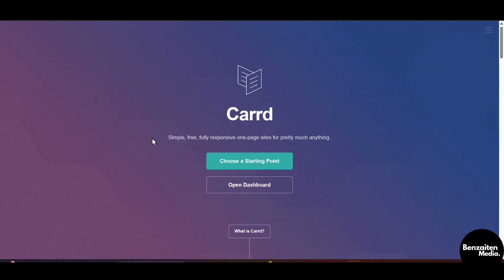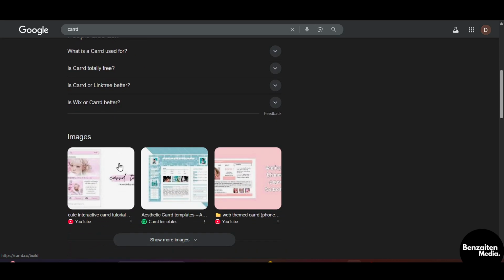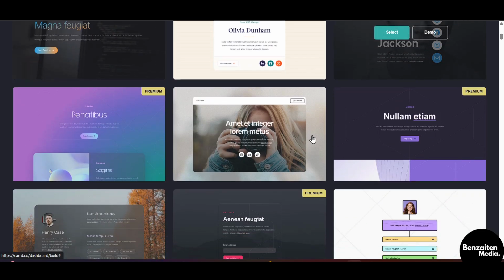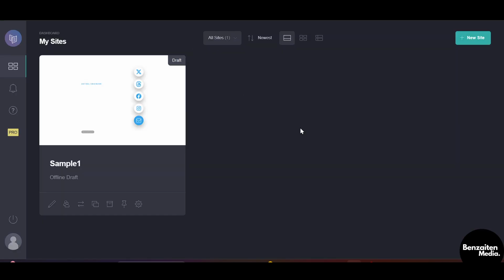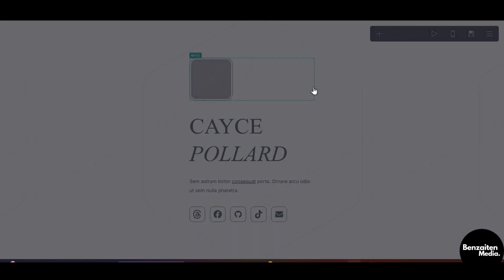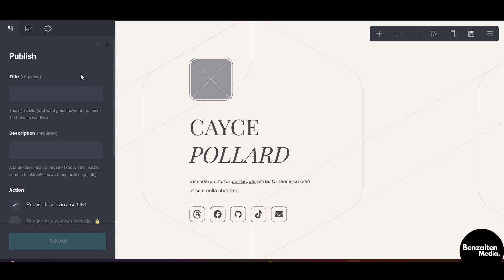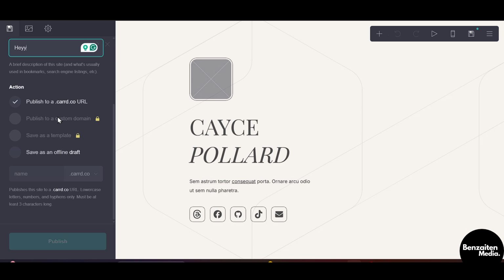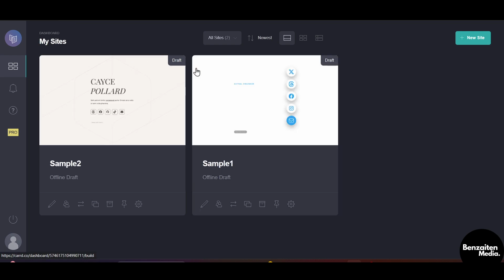How to Save Your Carrd to Draft | 2025 Full Guide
Want to pause and save your Carrd website as a draft so you can finish it later? This 2025 full tutorial shows you step-by-step how to save your Carrd project to drafts, ensuring nothing gets lost before you publish.

🔍 What You’ll Learn:

How to access the Carrd editor

Where to find the “Save as Draft” option

How to return to and resume editing a draft

Tips to avoid losing progress while building your site

🛠 Features Covered:

Draft-saving in Carrd free and pro accounts

Previewing a draft without publishing

Managing multiple drafts

Automatic save options (if available)

💼 Best For:

Beginners using Carrd

Creators building one-page websites

Portfolio designers, link-in-bio users, or personal site makers

🎓 Bonus Tips:

Use a Carrd Pro account to get more storage and autosave

Give your drafts clear names to manage them easily

Always double-check mobile vs desktop preview before final publish

🔔 Don’t Forget:
👍 Like this if it helped you save your site safely!
💬 Comment if you want more Carrd tips